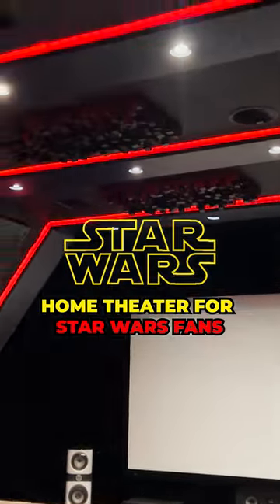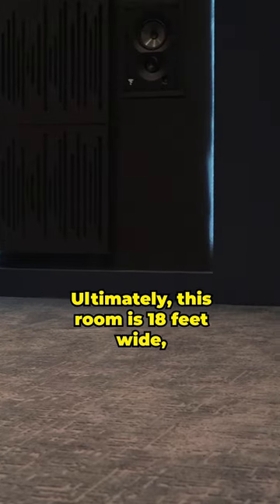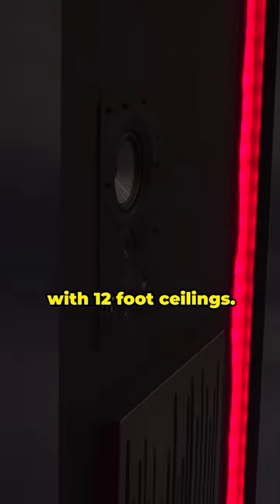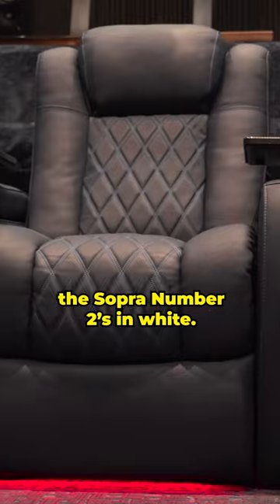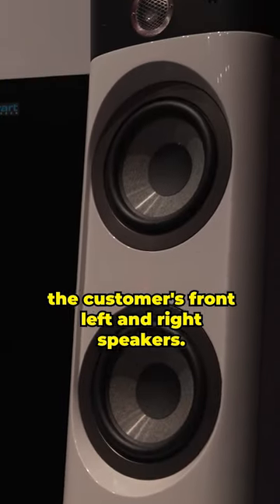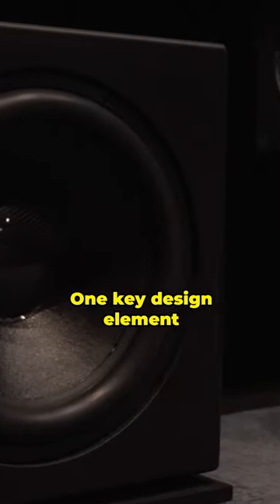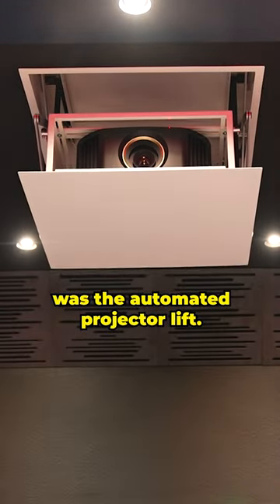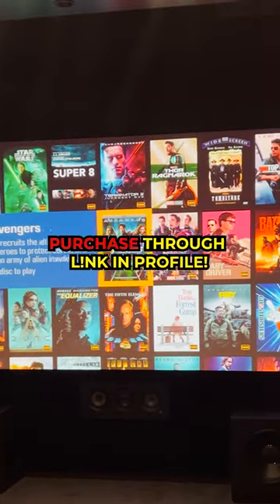A Star Wars Fan's Dream Room!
The Millennium Falcon has got nothing on our Star Wars themed theater room!

About Dreamedia Home Theater:
Dreamedia Home Theater is a leading provider of premium home theater solutions, offering state-of-the-art audio-visual systems, design consultation, and installation services. With a commitment to quality and customer satisfaction, Dreamedia has become a trusted name in the industry. Through their Dreamedia Man Cave Makeover Series, Dreamedia aims to give back to the community and create unforgettable home theater experiences for deserving individuals and families.

Gabrielle Lask
Publicist II